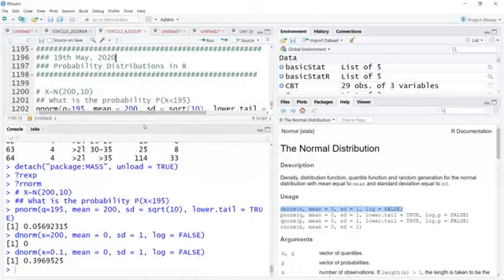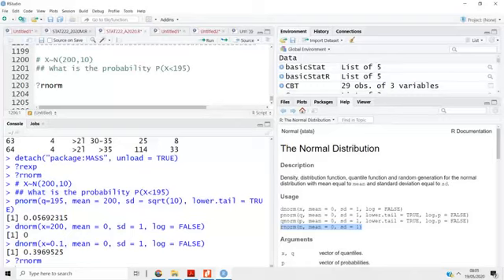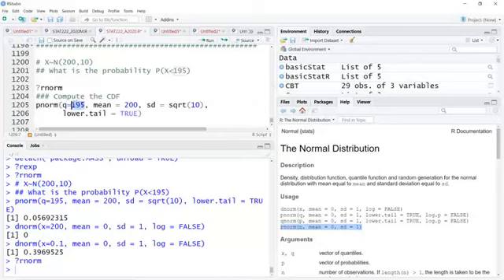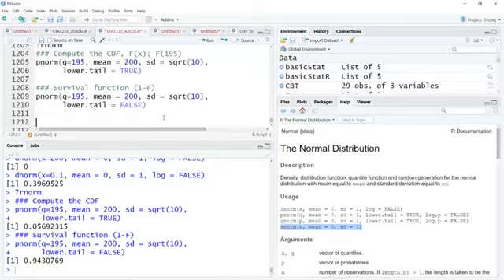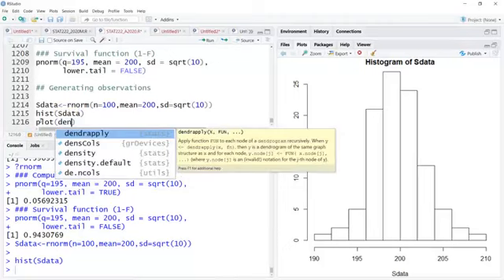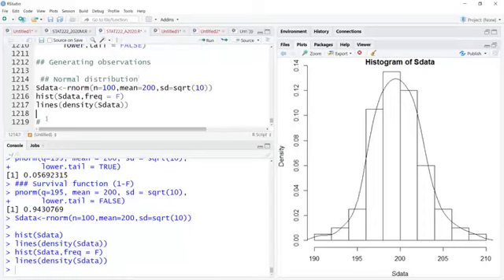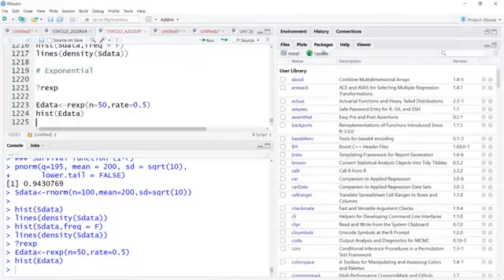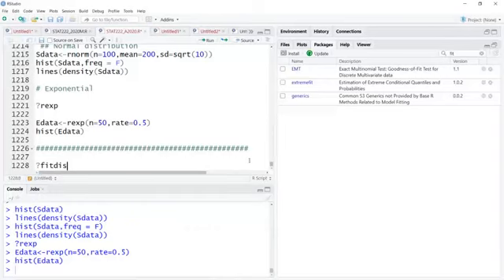Probability Distributions in R